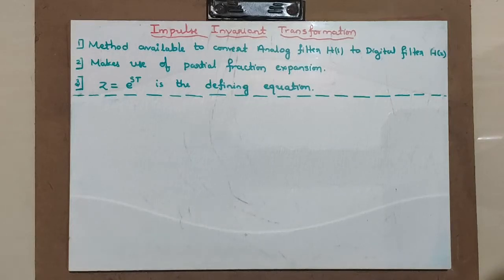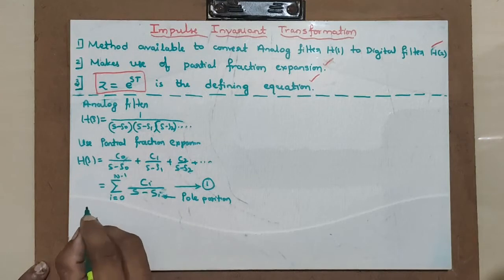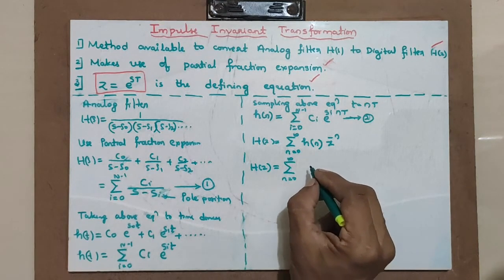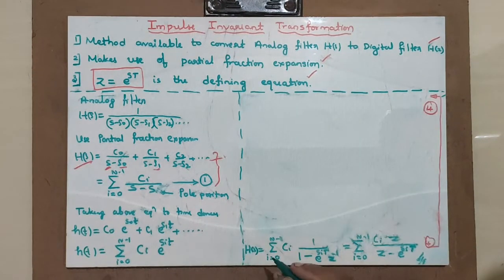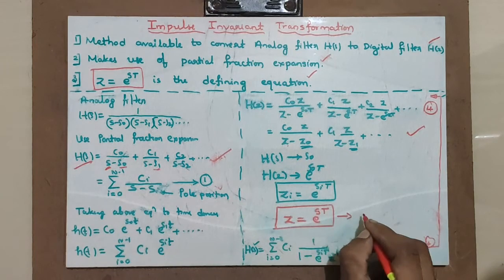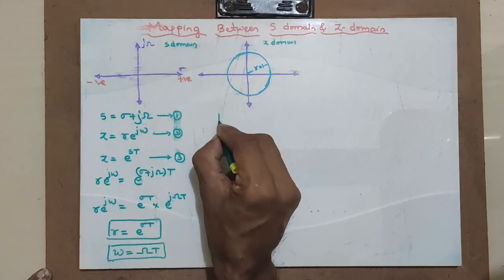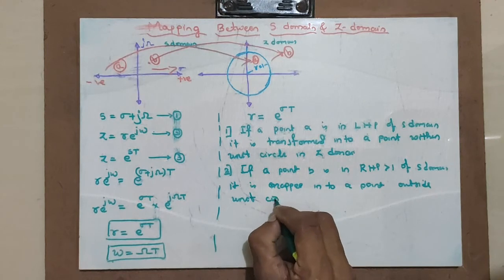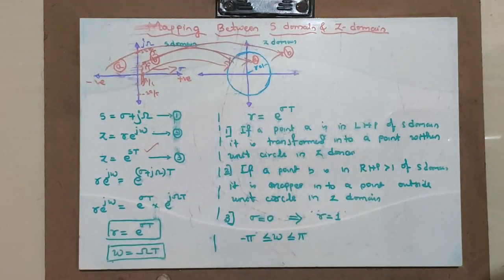Dsp Module3 Class14 Impulse Invariant Transformation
Theory and derivation of Impulse Invariant Transformation